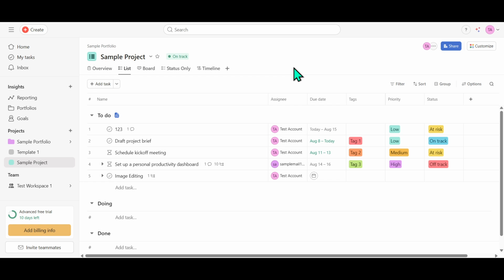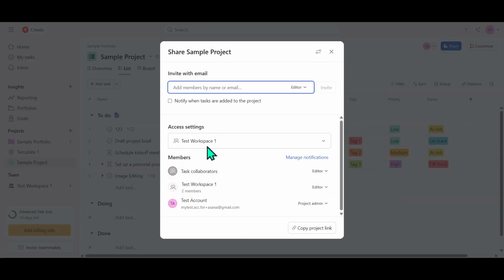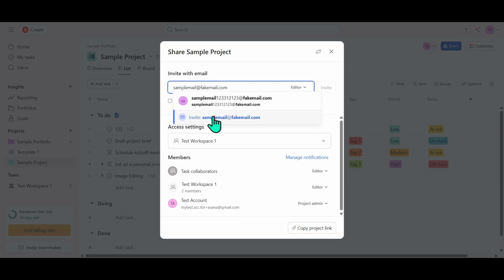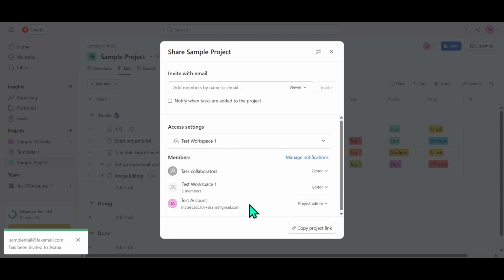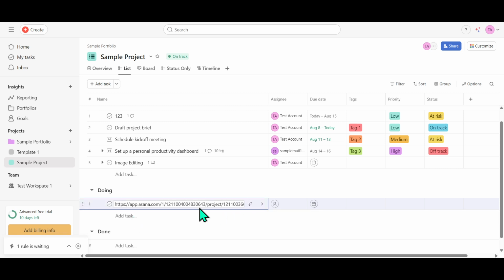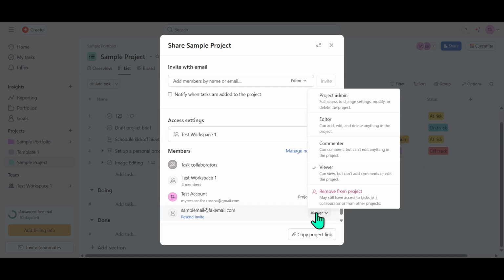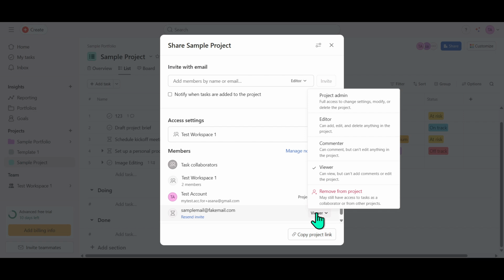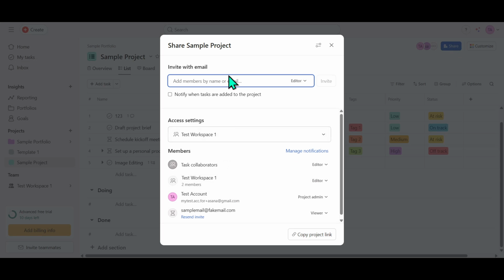Asana: How to Invite Users to a Project (2025 Team Collaboration & Access Setup Tutorial)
In this video, I’ll show you how to invite users to a project in Asana so you can collaborate with teammates, assign tasks, and share updates seamlessly.

how to invite users to a project in asana, how to add team members in asana, asana invite collaborators tutorial, how to share a project in asana, asana team collaboration tips, asana productivity tips, how to manage users in asana, how to give access to a project in asana, asana project sharing guide, how to work with teammates in asana, asana beginner tutorial, asana workflow tips, how to use asana for team projects, asana add member to project, asana access permissions tutorial